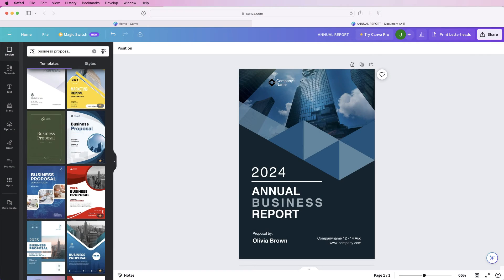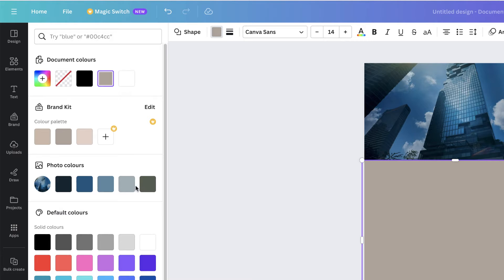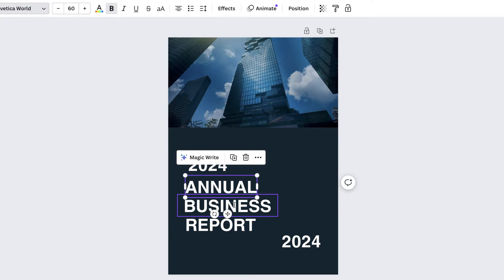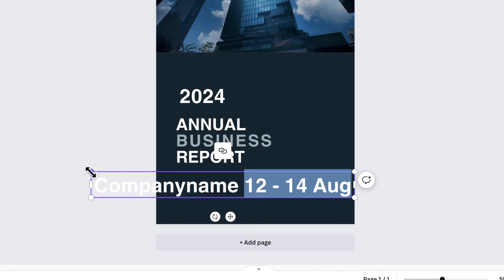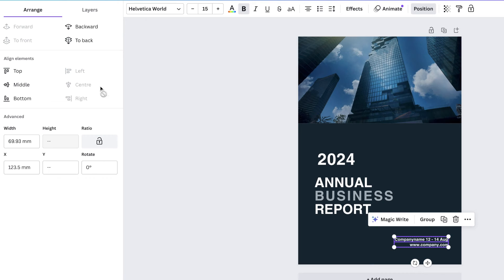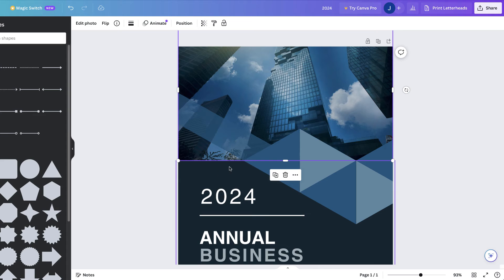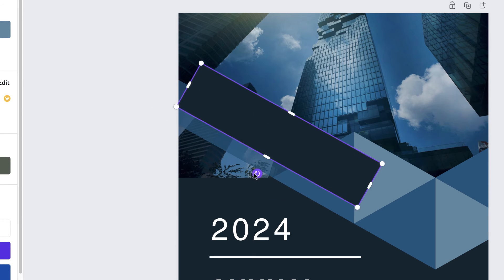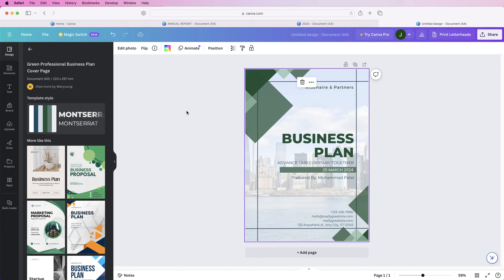How to create a cover page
Start from scratch or create a cover page from a template, this video show you both ways.  Learn how to insert all the text, graphics and images and how to fully customise them.  Create a stunning cover page for your project, business or school.  The templates can be easily customised as shown in this tutorial.

PATREONS
Ray Fuller